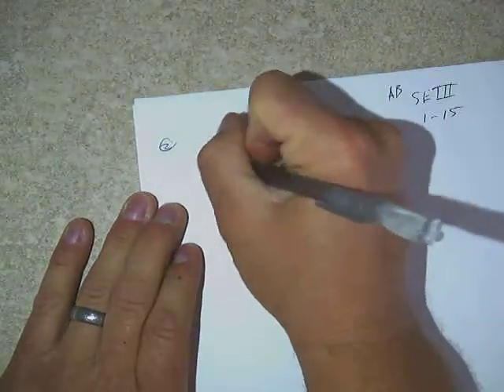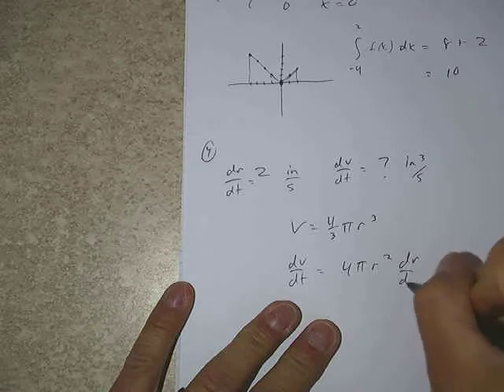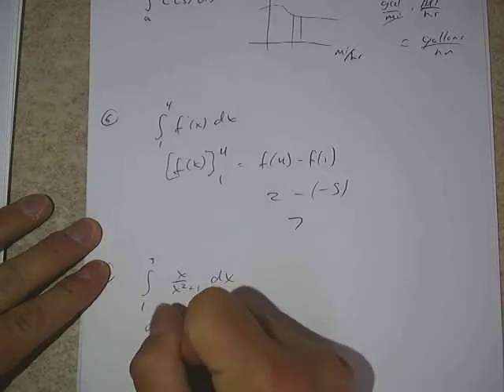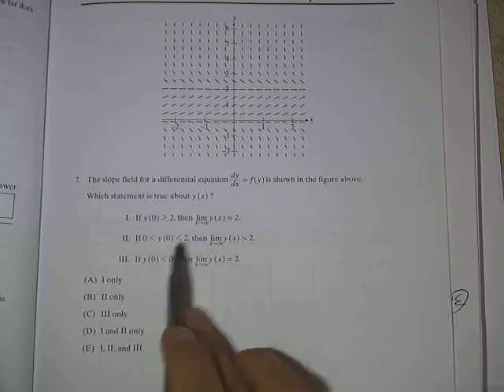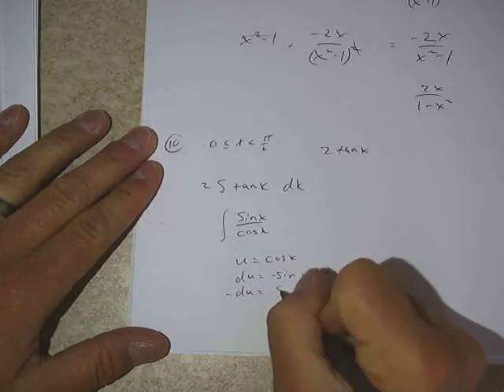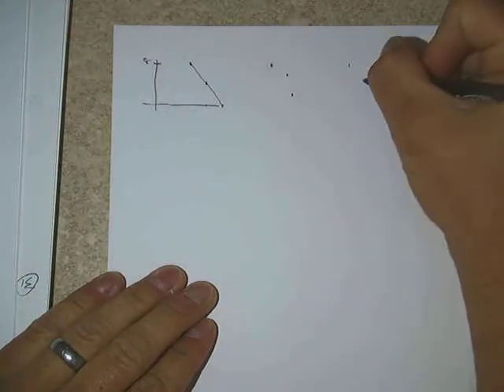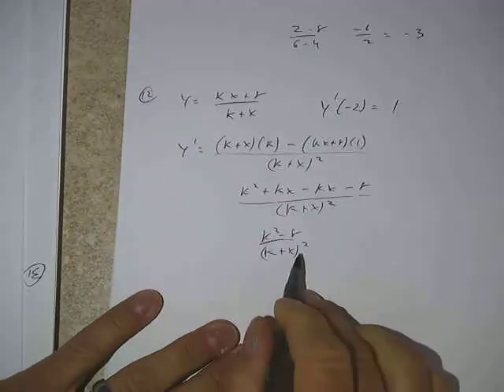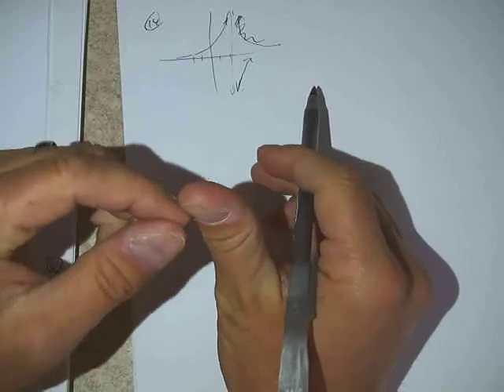AB SEIII 1-15.avi